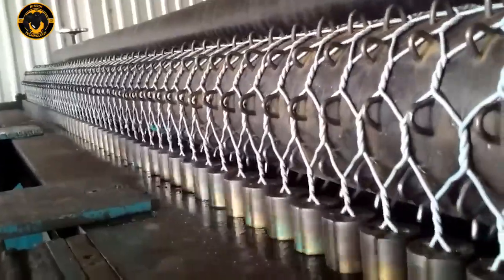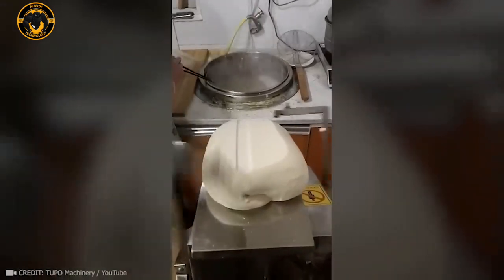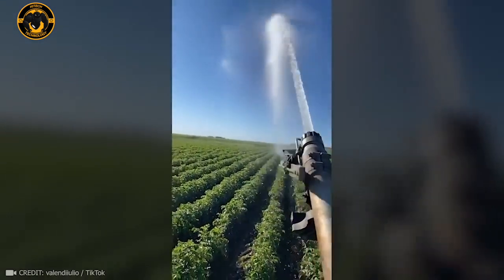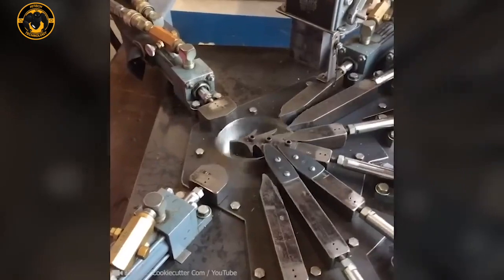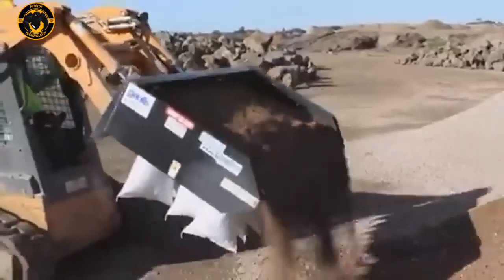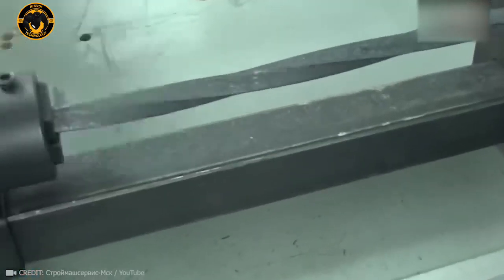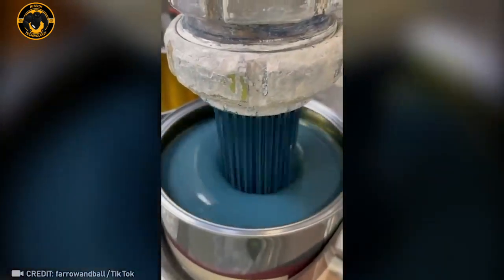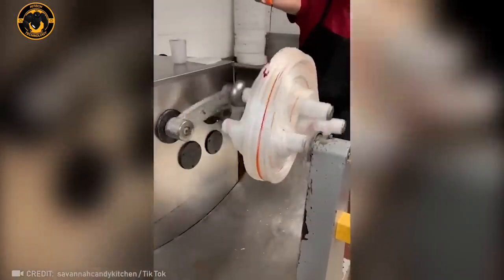Most Ingenious Tools & Satisfying Machines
Welcome to our latest video showcasing the **Most Ingenious Tools & Satisfying Machines | Spring Highlights!** 🌸🔧 Get ready to be amazed by the incredible innovations and mesmerizing machinery that make our everyday tasks easier and more efficient.

In this video, you'll witness:
- The most **ingenious tools** that are game-changers in the tech world.
- **Satisfying machines** that provide visual delight and functional brilliance.
- Highlights from the best moments of featuring top-notch technology and engineering marvels.

If you're a tech enthusiast, an invention lover, or someone who enjoys watching amazing machines in action, this video is for you! Make sure to watch till the end and let us know your favorite moments in the comments.